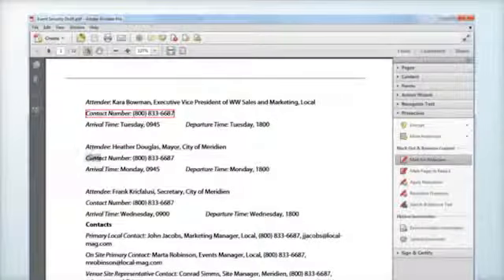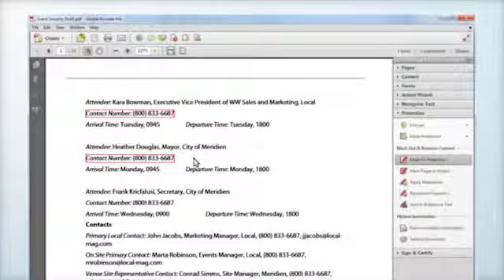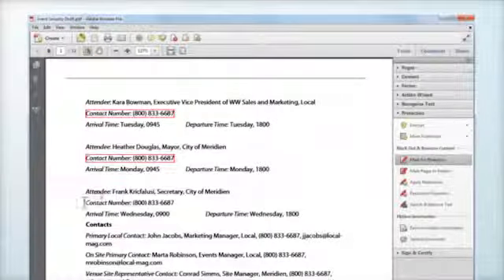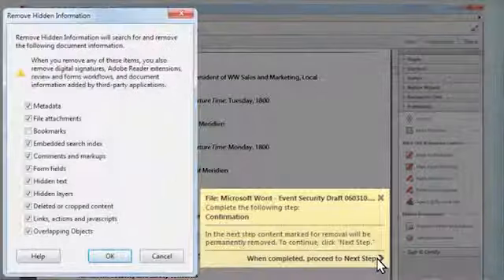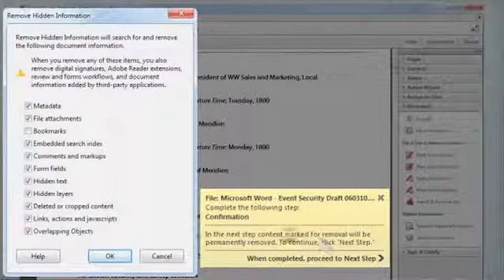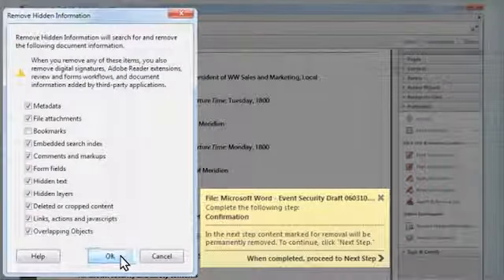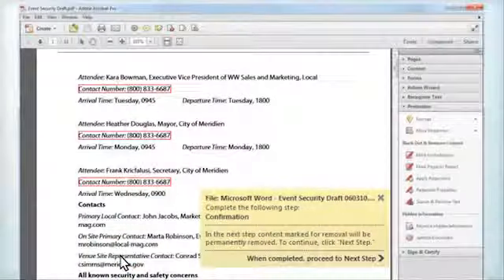Adobe Creative Cloud Content Deletion link in description Creative Cloud for just $39.99/mo.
Lori explains how Acrobat helps you remove sensitive information from your PDF documents.